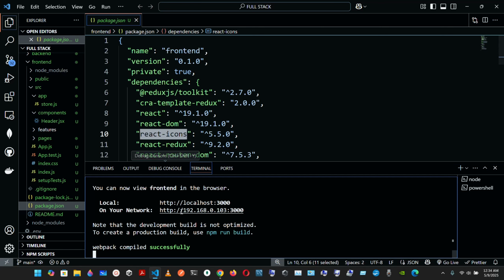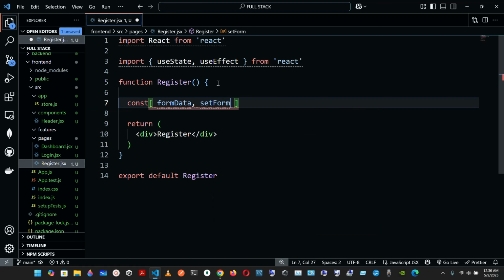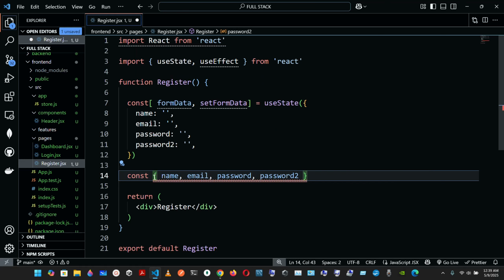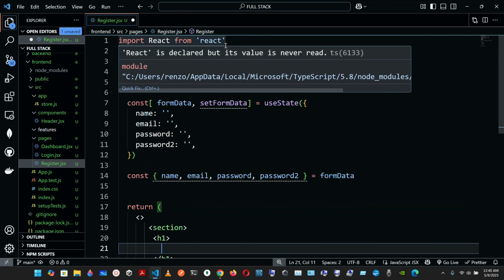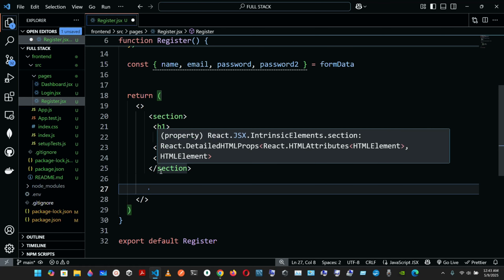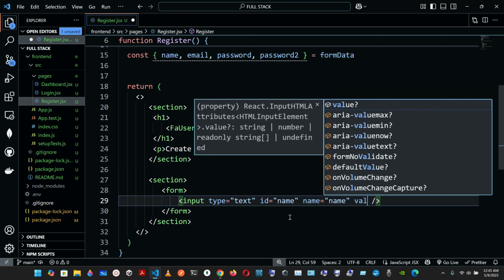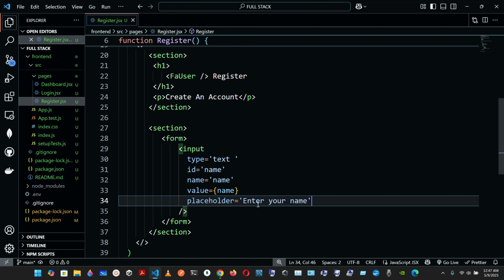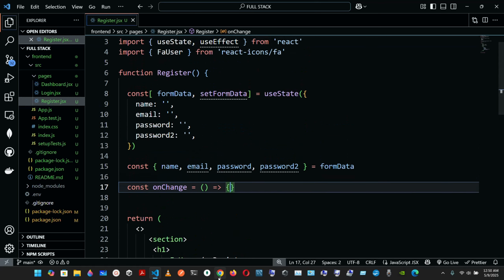Component-Level State, using FormData, UseState and UseEffect: Register Form, Fullstack API Frontend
Component-Level State using FormData, UseState, and UseEffect: Register Form, Fullstack - Frontend